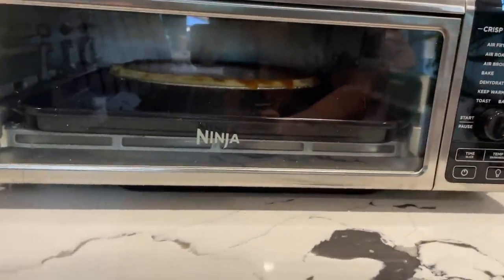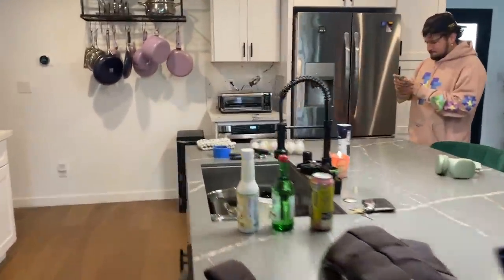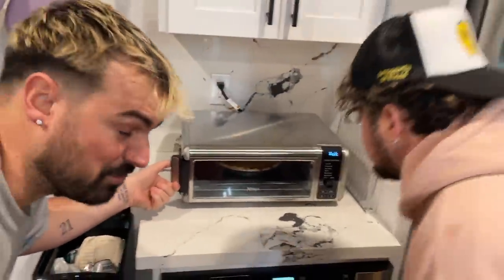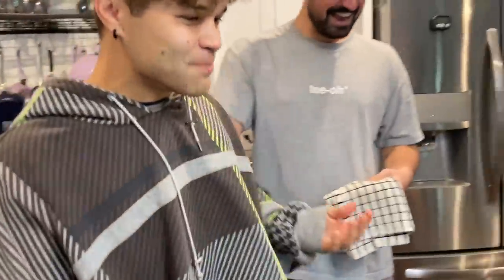BLIND, DEAF, MUTE BAKING A PIE W/ Jc Caylen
YOU MADE ME BETTER MERCH AVAILABLE NOW!!! GET IT WHILE YOU CAN

What is up guys welcome back!! We've got a freaking banger for you today, so weather you're at work on break, or at home, or at school, we hope you can find some time to watch todays video because its too funny.

But today we thought we'd ask @lifewithJc  to be in today's video because we saw the last @KianAndJc video and we were left in tears from laughing so much. But we love you guys, we hope you enjoy watching this as much as we enjoyed filming it. Have a great great day!!

Dyl has his laptop up and running, solo channel coming when he figures out what the heck he wants to do on it lol